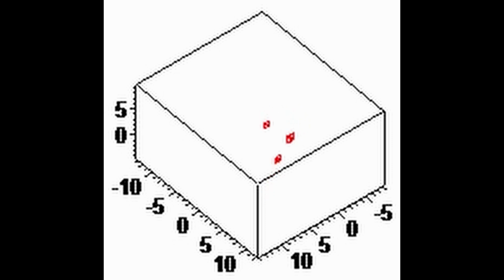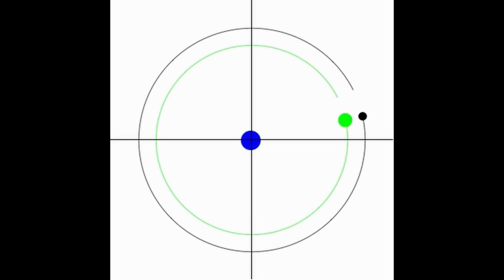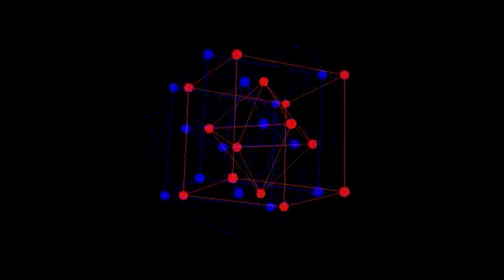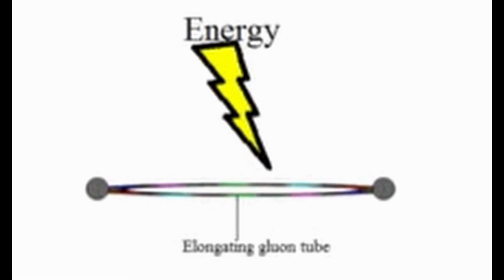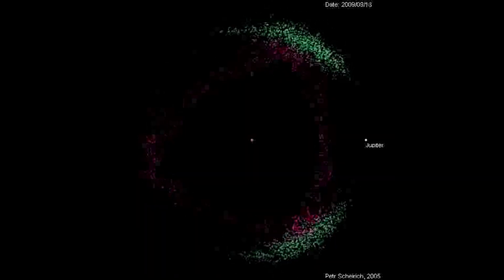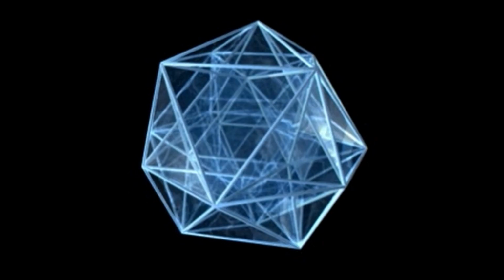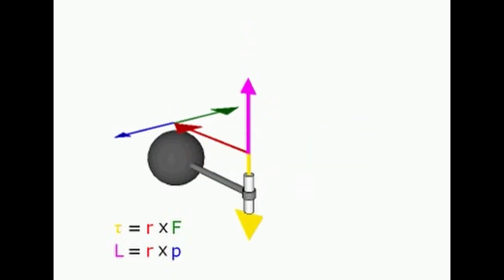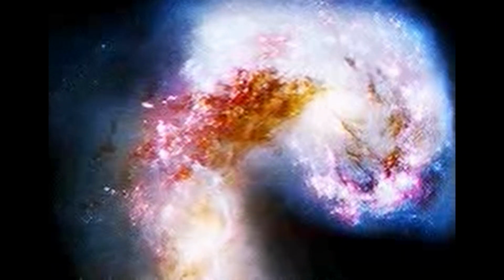Unraveling Green's Theorem: The Bridge Between Circulation and Area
The video begins with a clear introduction to Green's Theorem, a fundamental result in vector calculus that connects the seemingly distinct areas of line integrals and double integrals. The narrator elegantly guides the viewer through its geometric intuition, explaining how the theorem translates circulation around a closed curve into the curl of a vector field over the enclosed region. Beautiful visualizations animate the curve and the vector field, making the abstract concepts tangible. The video then walks through a detailed example, illustrating step-by-step how to apply Green’s Theorem to convert a complex line integral into a more manageable area integral. The explanation is supplemented with insightful commentary that ties the theorem to broader topics in physics and engineering, emphasizing its power and elegance in simplifying real-world problems. Through clear explanations, thoughtful diagrams, and engaging pacing, the video offers a comprehensive understanding of Green's Theorem that is both intellectually stimulating and visually captivating.